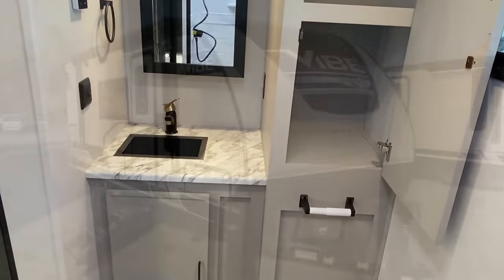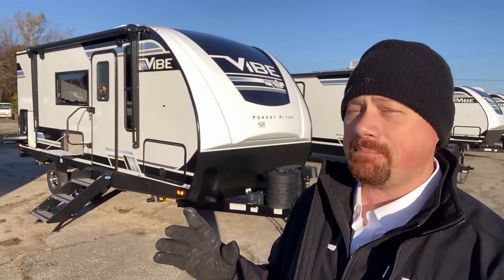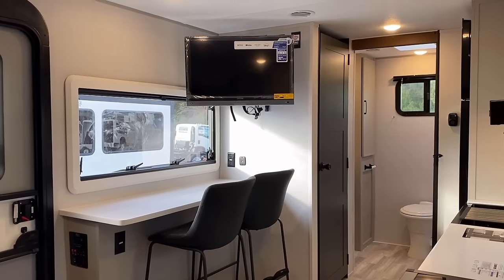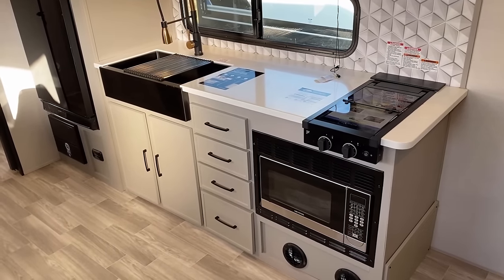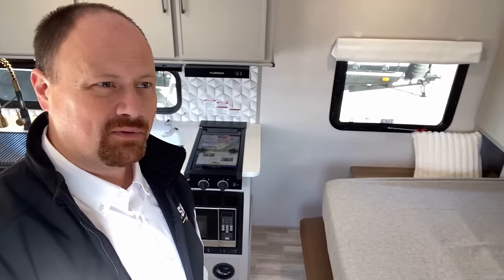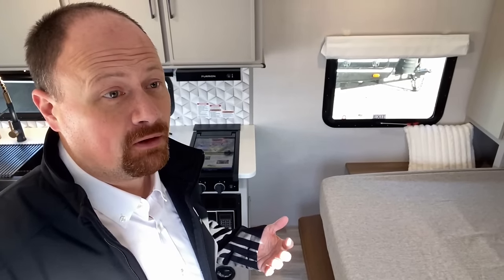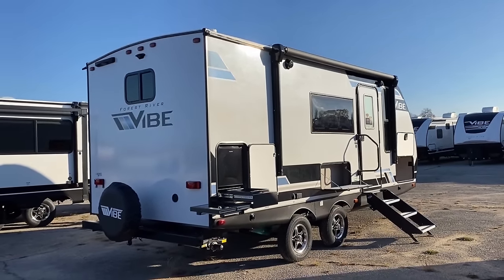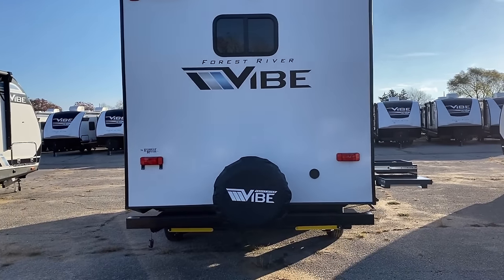SHOCKING Space Inside this New, Small, & Light No Slide RV! 2024 Vibe 19RB Travel Trailer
NEW MODEL! 2024 Vibe 19RB Travel Trailer

This new entry into Forest River's family of travel trailers totally took me by surprise the first time I saw it! The RV has such a large and open feel I didn't realize it was an easy, lighter weight NO SLIDE COUPLE'S CAMPER!

Weights & Measures:
Width 8ft
Awning 14'
Solar 200w

00:00 RV Overview
02:26 Stepping In
07:26 Murphy Bed
08:22 Kitchen/Dining
12:45 Bathroom
15:06 Extra Note
16:04 Exterior
23:08 Subscribe Now!